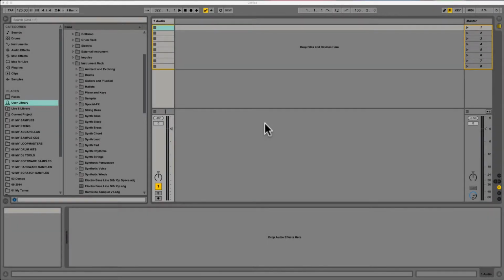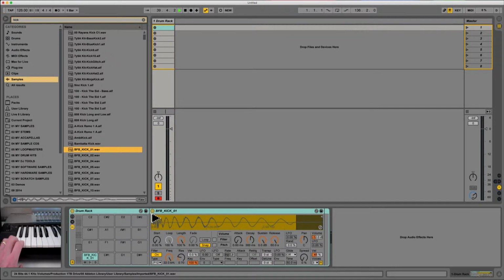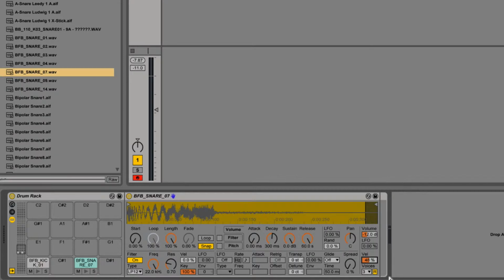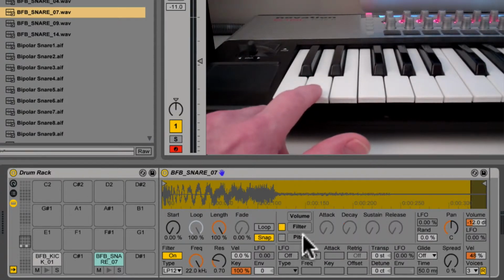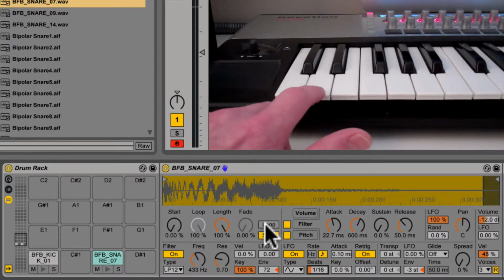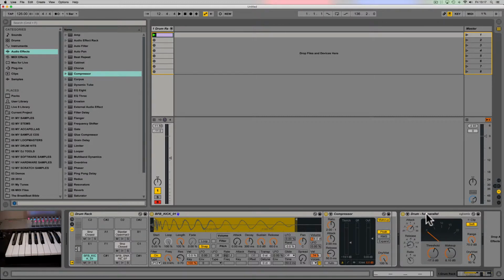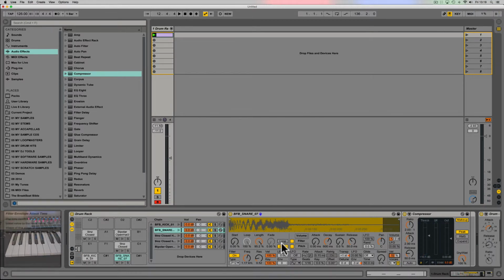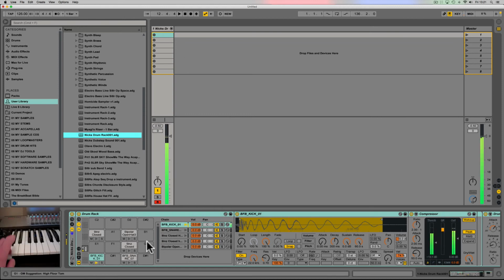Creating A Drum Rack Instrument in Ableton 9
This 15 minute Screencast shows you how to load durmast into Ableton’s Drum Rack Sampler Player. It also shows you how to edit the drum hits and set up the rack to gain realistic drum sounds such as choking and filter velocity.